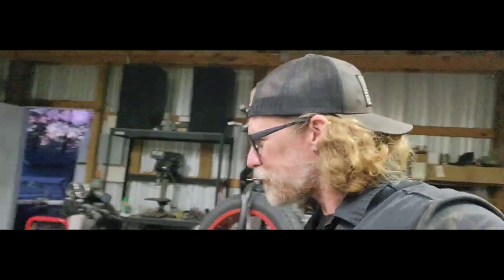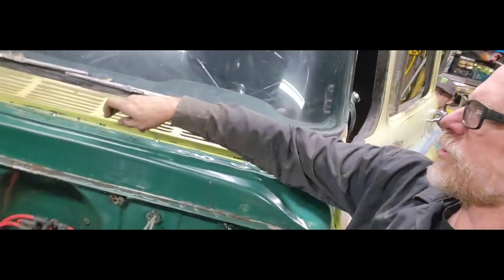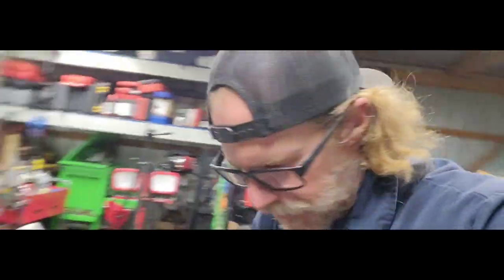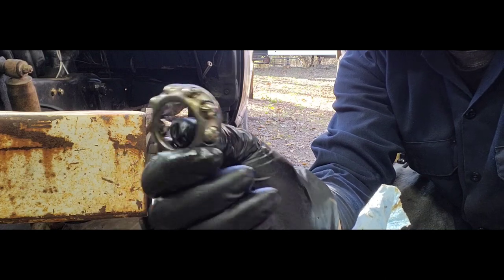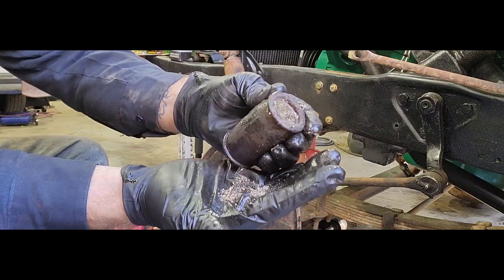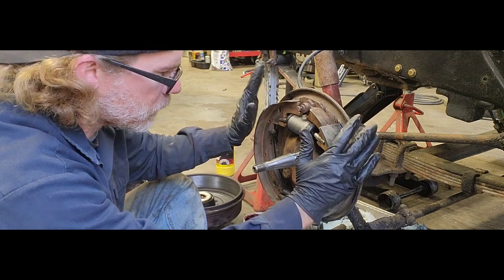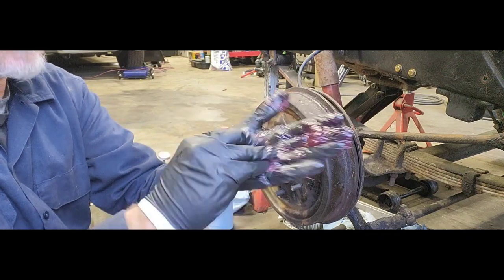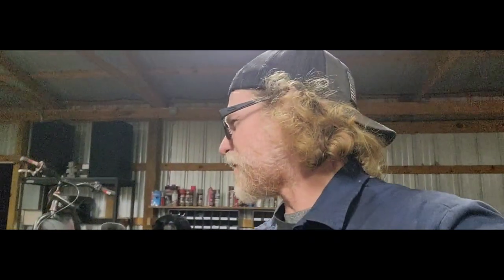59 Gmc Corncob Gets A Firewall Mounted Brake Master Cylinder And First Drive!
This video I install a firewall mounted brake master cylinder and go through the front brakes in order to get Corncob to move and stop under its own power!

Make sure you check out and watch the last video to learn how to win my rebuilt Holley 750 carburetor

Brake Master kit.